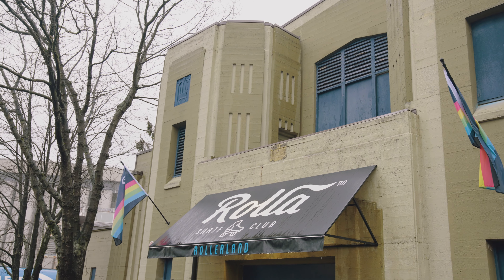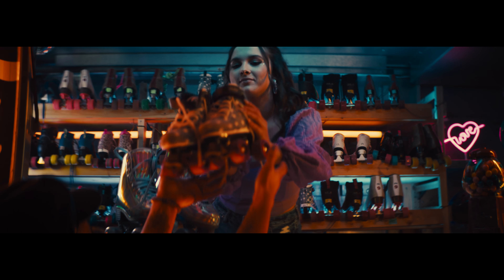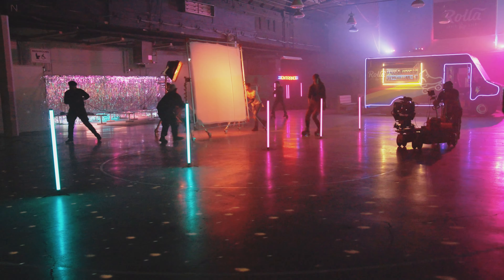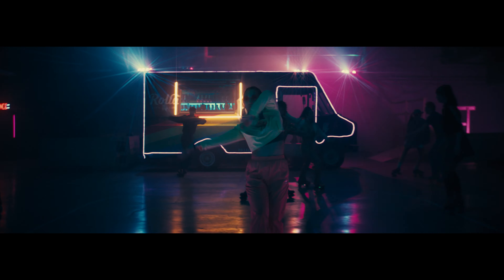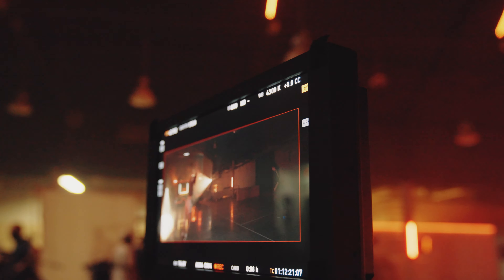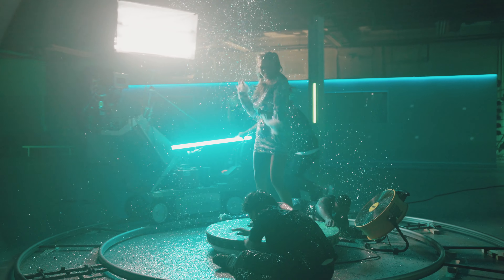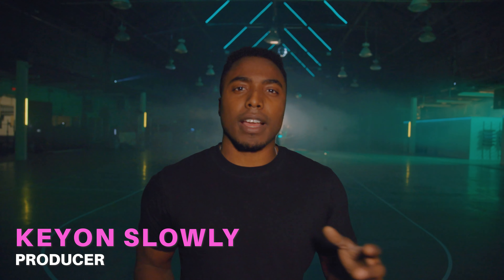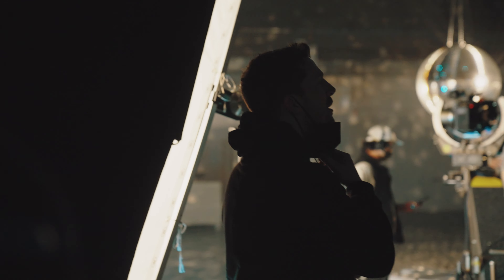Victoria Anthony - Kinda Into You (Behind the Scenes)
Check out the Behind the Scenes of Victoria Anthony's Kinda Into You Music Video!

Videographer: Anna Baker

The Official Music Video for Victoria Anthony’s “Kinda Into You”

Producer: Keyon Slowly
Director: Brock Newman
Director: Victoria Anthony
Production Manager: Darci Mcdonald
Production Company: Escuro Studios
1st AD: Dan Mallinson
Director of Photography: Devin Karringten
Camera Operator: Matt Young
1st AC: Alex Robichaud
2nd AC: Andre Chan
Libra Tech: Olly Bian
Gaffer: Marc O'Reilly
Lamp Op: Tyler Graham
Lamp Op: Jorge Pressier Romero
Key Grip: Tristan Matharu
Dolly Grip: Brian Caissie
Grip: John Cooper
Grip: Tom Circo
Production Designer: Matt Carson
Art Department Assistant: Luke Carson
Creative Advisor: Owen Aitken
Stylist: Janet Ross
Key Hair and Makeup: Nadia Hoecklin
Makeup Assistant: Xander Chen
Key Nails: Zrinka B Vuksan
Movement Director: Lisa Rose Metz
Editor: slackjaw
Editor: Danielle Pham
BTS Video: Anna Baker
BTS Photography: Rhonda Dent
BTS Photography: Alina Ilyasova
Rollerskating Talent: Marie Queenan
Rollerskating Talent: Lilac Morgan
Rollerskating Talent: Magnus Futrell-Fruhling
Rollerskating Talent: Lauren Delaroy
Rollerskating Talent: Jennifer Nguyen
Rollerskating Talent: Jayda Alderson
Rollerskating Talent: Sharon Lee
Rollerskating Talent: Connor Adams
Rollerskating Talent: Shane Mackie
Rolla Skate Club Liasons: Lucy Croysdill & Carla Smith
Locations: PNE & Stephanie Couture
Location Support: Rich Odam

SONG CREDITS

Performed by: Victoria Anthony
Writers: Victoria Anthony, Mathew Van Vooght & Ryan Worsley
Producer: Ryan Worsley
Mixer: Tony Maserati
Masterer: Chris Gehringer
Creative Director: Victoria Anthony
Cover Art Graphic Design: Nate Langdon
Cover Art Photography:  Rhonda Dent
Cover Art Hair & Make Up: Nadia Hoecklin

KINDA INTO YOU
Written by Victoria Anthony, Mathew Van Vooght, & Ryan Worsley

I just met you last week and I don't know you
And you don’t know me, I’m never like that
And you know I can’t see what the future holds but at least I know I’d kinda like if

You could make me happy
It's all I’ve needed lately
Maybe you could take me far away from everything

Doesn’t have to be love
You might not even be right
But when I’m stuck in my head
You drive me out of my mind
Guess I’ll come out and say it
Oh you know that I’m sorta kinda into you
Yeah I don't really know you and I don't really care
‘Cause there's no competition, baby, no one compares
Guess it's time that I tell you
Oh I know that I’m sorta kinda into you

Could you take my days while you spend my time
You’ve become my favorite distraction
Never been too great when it comes to questions
But I just thought that I’d ask if

Oh

I’m kinda into you
I’m sorta kinda into you